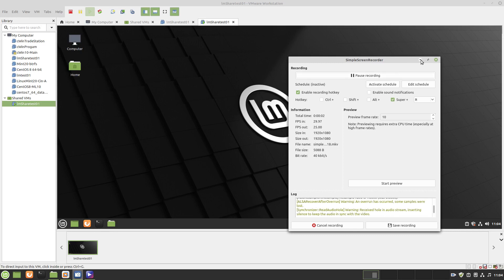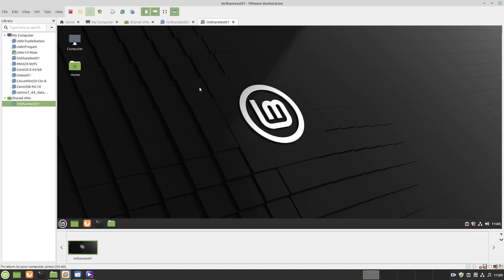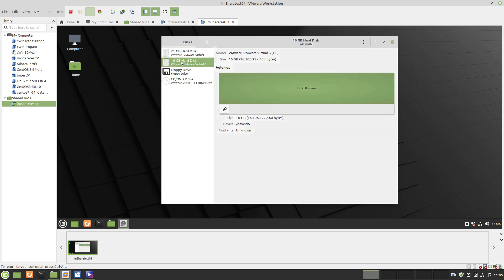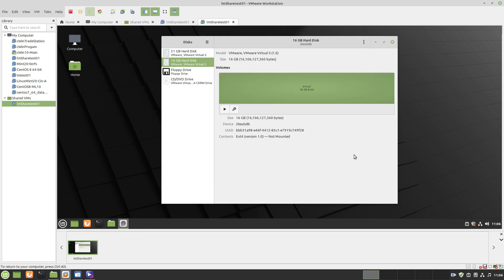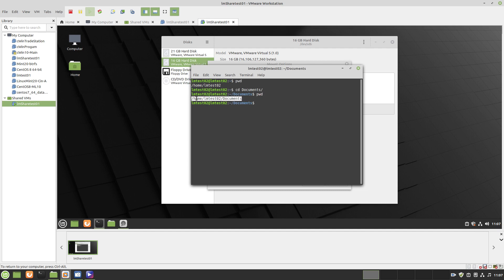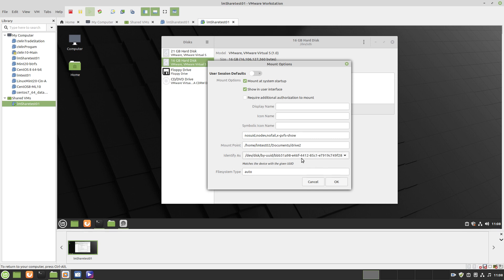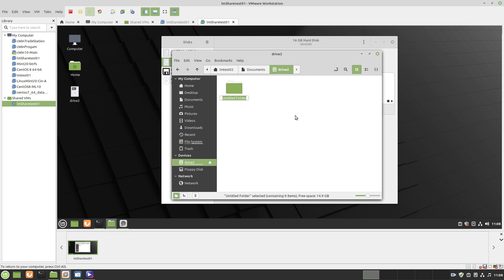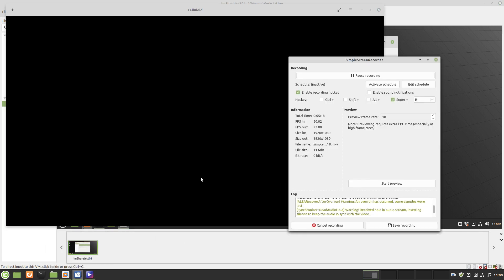Linux Mint- Add Hard Drive method one GUI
Add Hard Drive and mount it in a specific location fast and easy
assumes hard disk is added internally